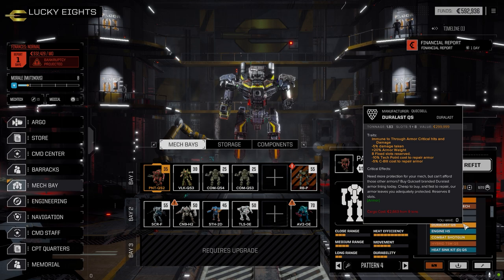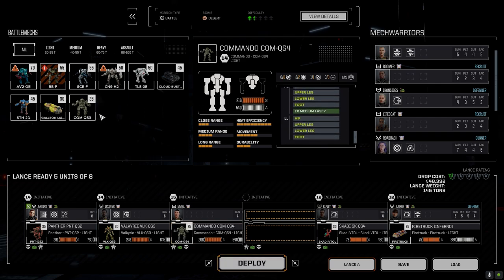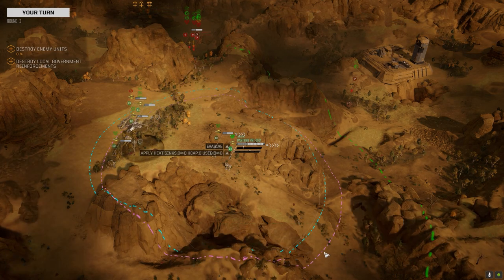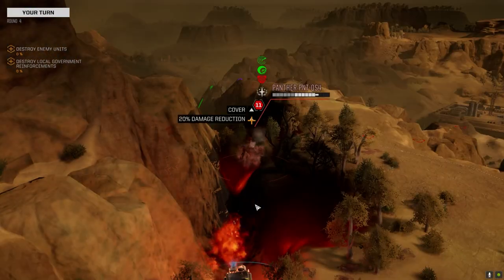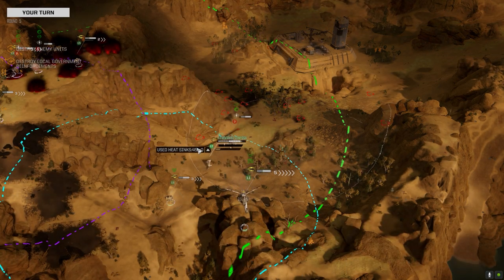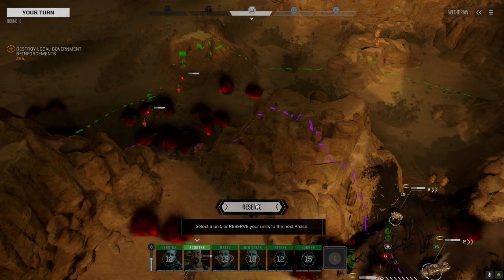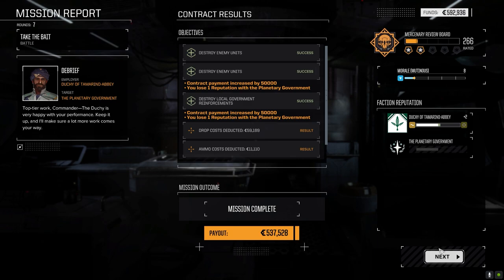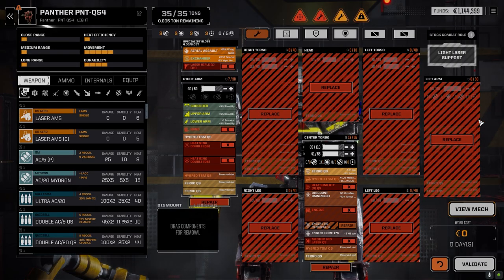Roguetech - It's Jenkins - Ep28